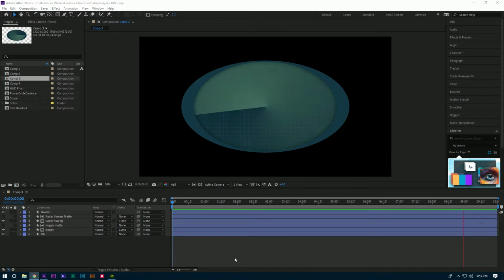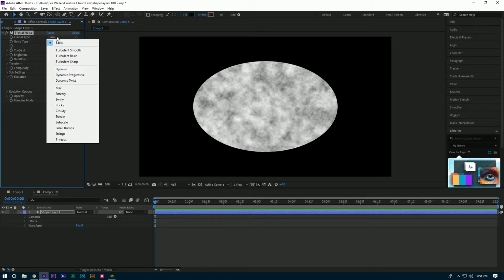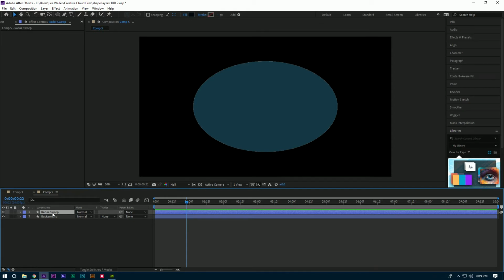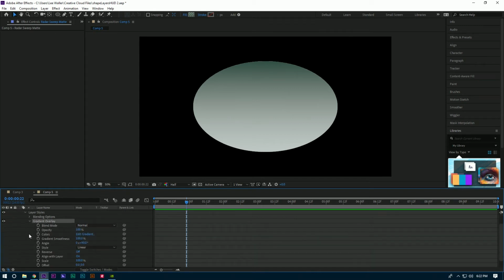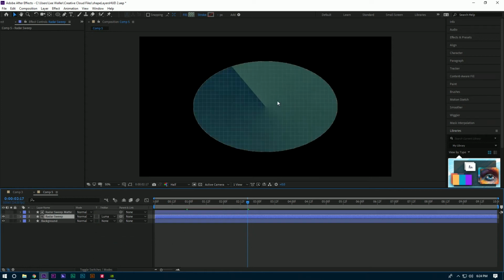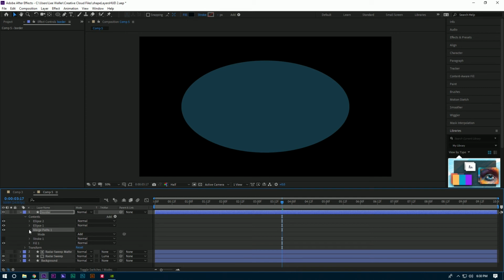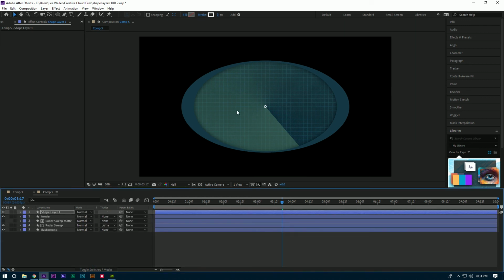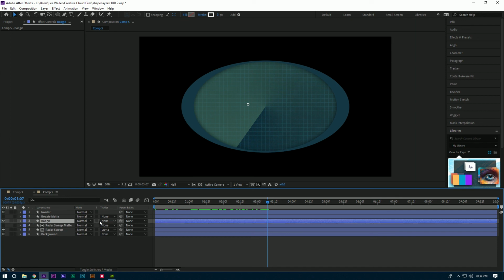Adobe After Effects, Futuristic Radar Element, Heads Up Display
This tutorial covers how to recreate this futuristic radar element in Adobe After Effects. Once you build this element you can modify it and add it to other HUD elements.